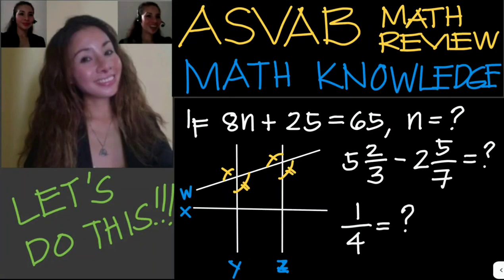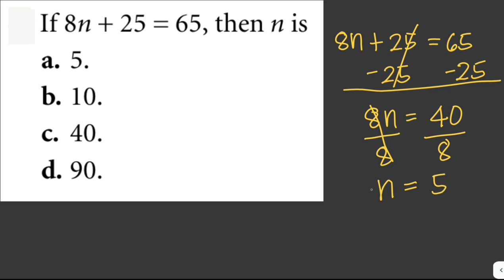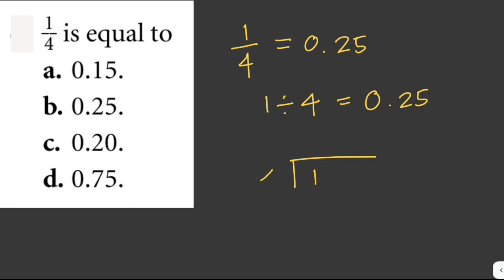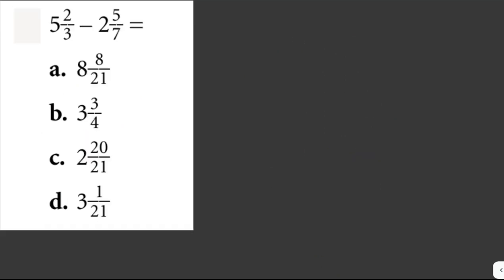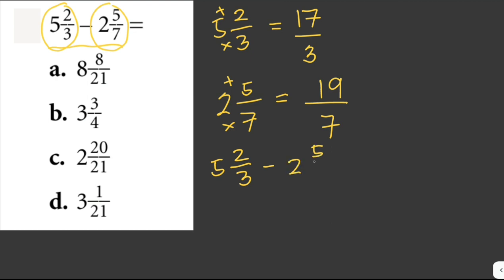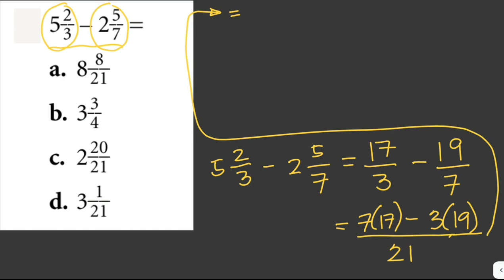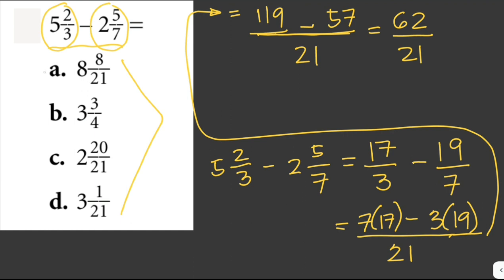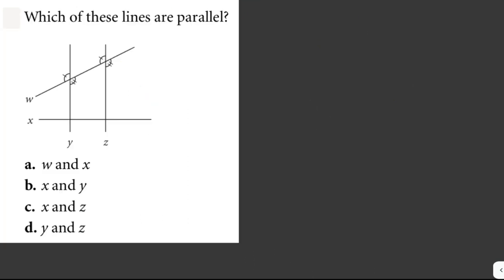ASVAB MATH KNOWLEDGE REVIEW : SOLVED MATH PROBLEMS by Jane Maciejewski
Learn how to solve different Math problems to prepare for the ASVAB Test